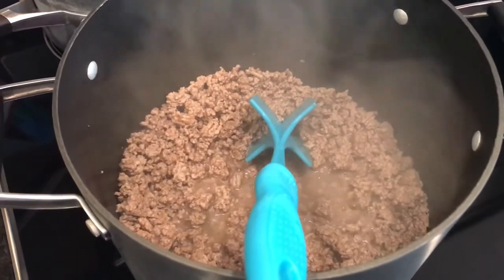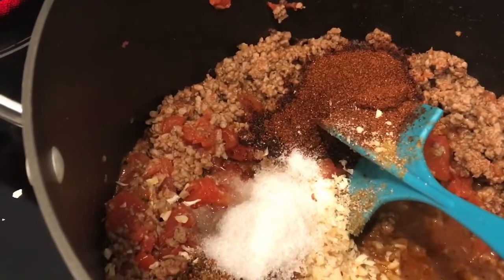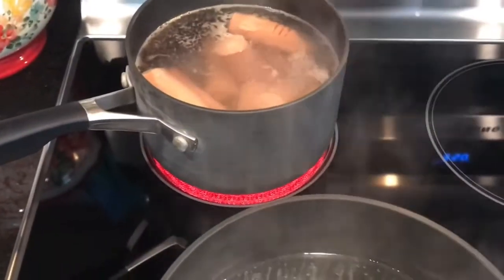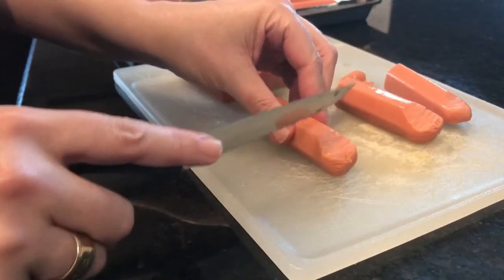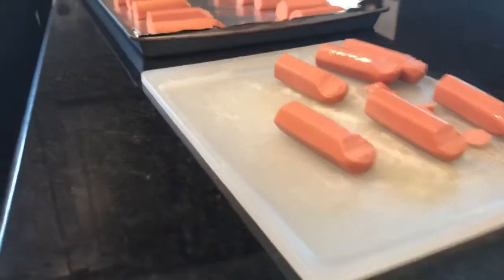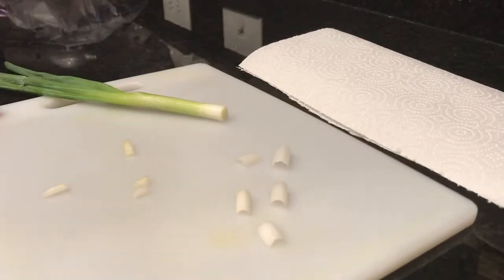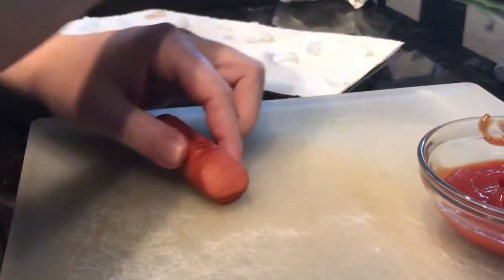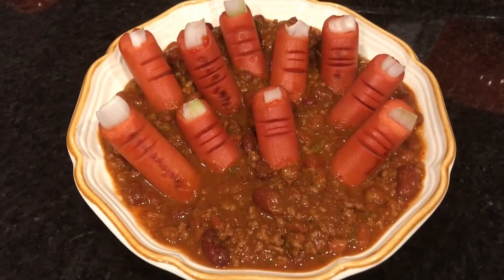Chili Fingers Halloween Dinner Idea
Very Simple and easy for a party or for a gross 'em out dinner!!